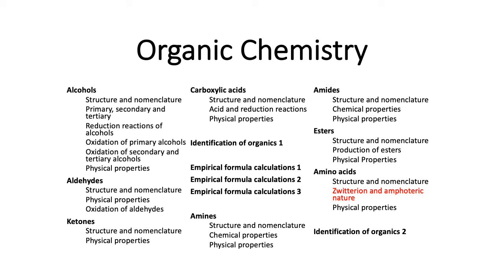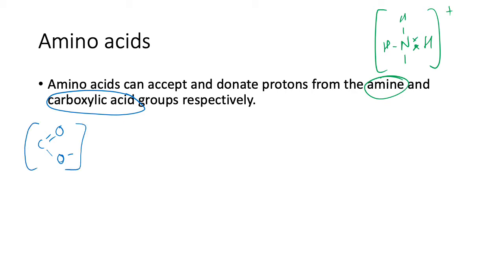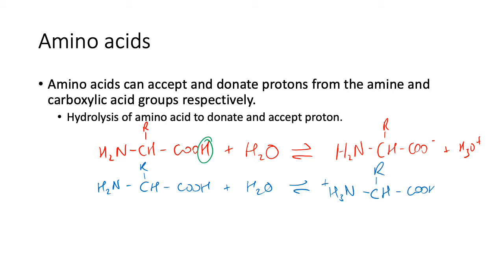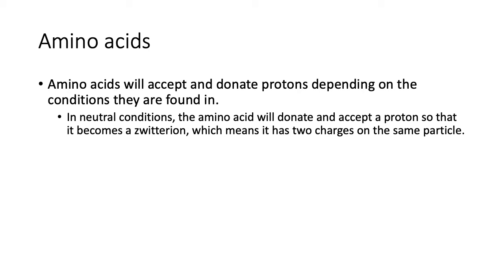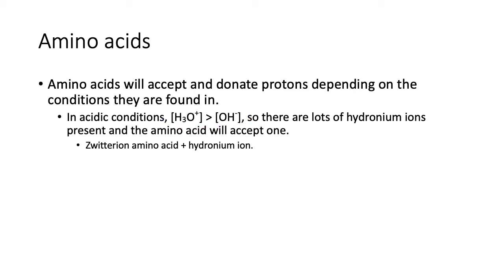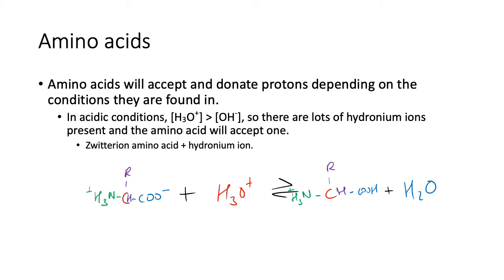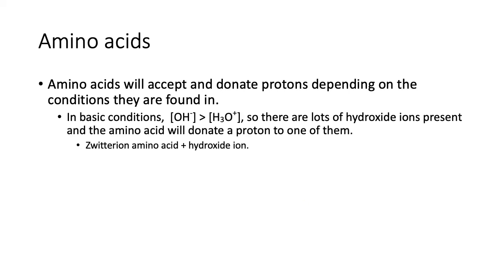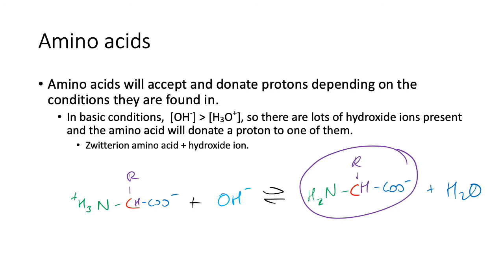12OR29 - Amino Acids - Amphoteric nature and zwitterions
WACE Year 12 Chemistry - Organics - Amino acids - Amphoteric and zwitterion nature